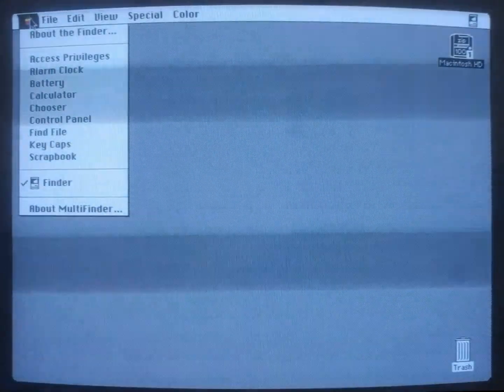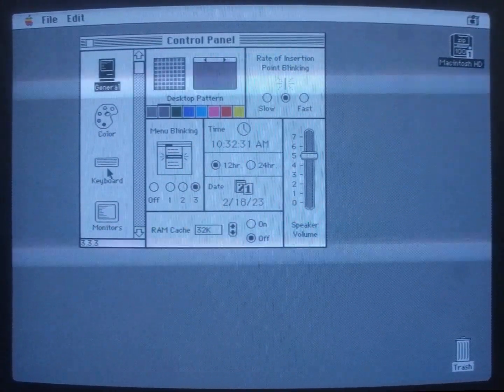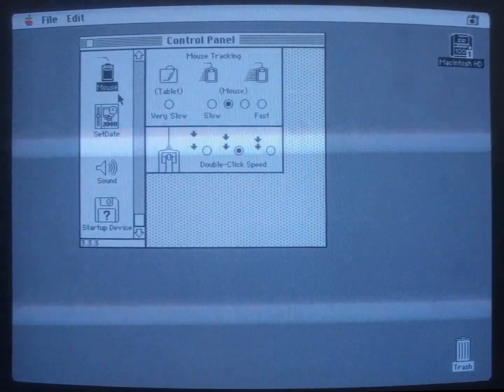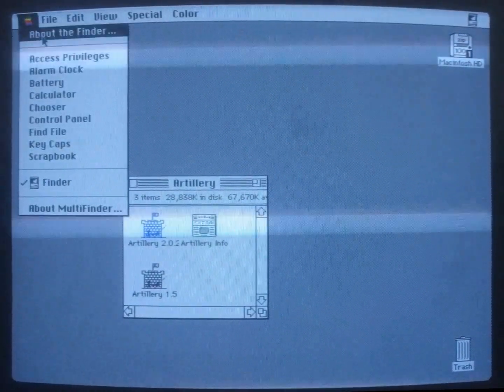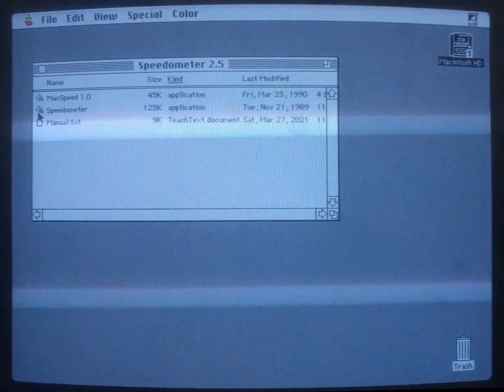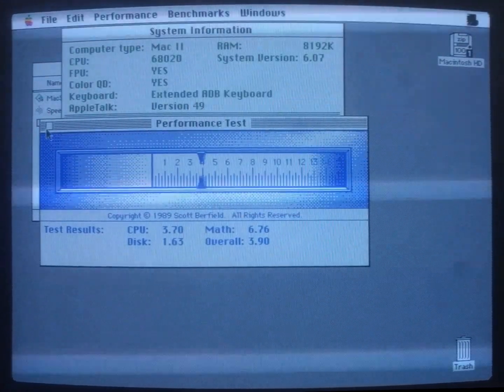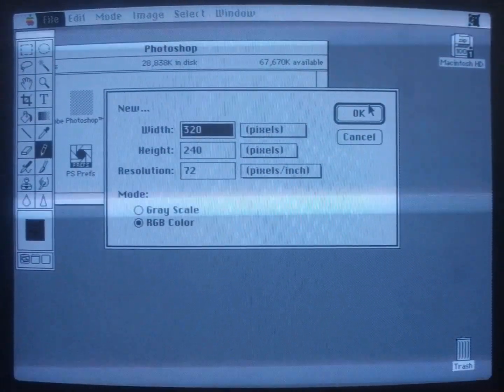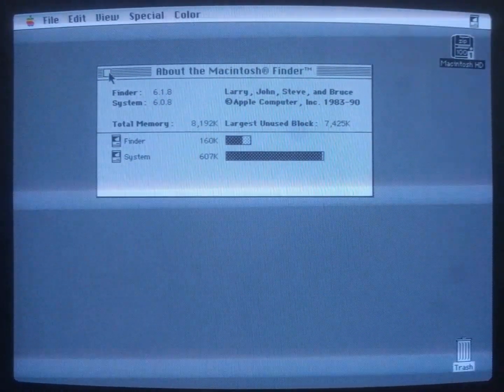Macintosh II - System 6.0.8 Demo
In this video I'll be demonstrating System 6.0.8 running on the Macintosh II. Some of the basic features of the system, and some programs running on it. I was only able to get software to it because I was able to get my Macintosh LC II working, which has a 1.44MB FDD, while the Macintosh II has 800KB FDDs. This means I could transfer files to the LC II from a more modern computer, which could then be transferred to the zip disk I'm running System 6.0.8 on.

0:00 Startup
0:20 System Demonstration
3:34 Artillery
4:50 Speedometer
6:04 Photoshop
7:33 Outro & Shutdown